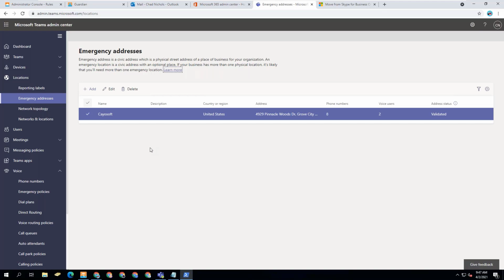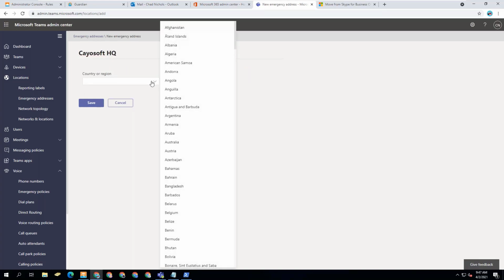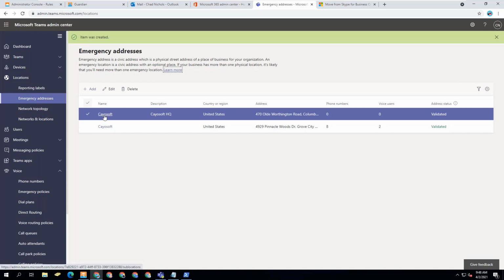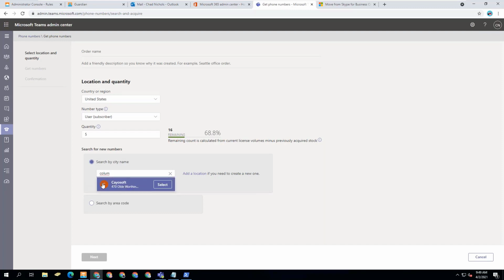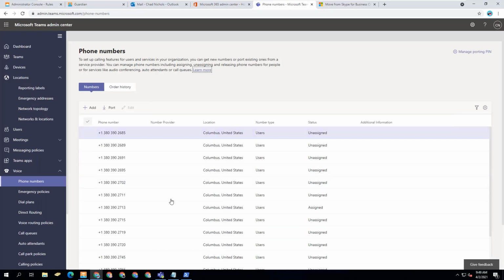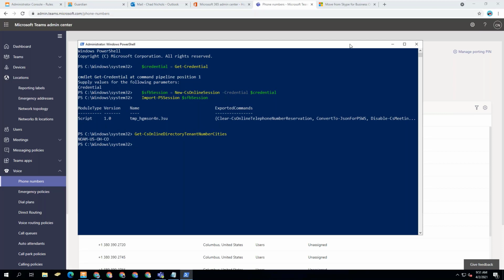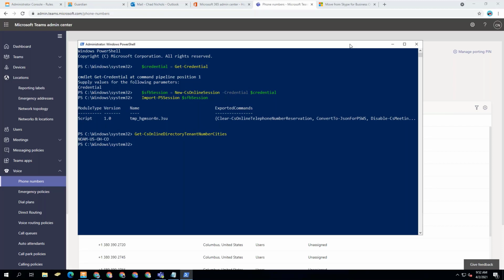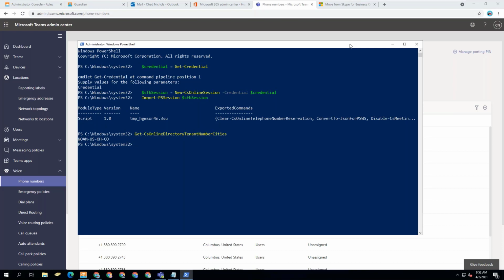Configure Microsoft Teams Addresses and Locations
In this video you will learn how to define Micrsoft Teams Emergeny Addresses and Locations in the Microsoft Teams Admin Center. You will also see how to use PowerShell to retrive Tenant City Numbers for use in PowerShell scripts or with 3rd Party Solutions like Cayosoft Microsoft Teams Managmeent.